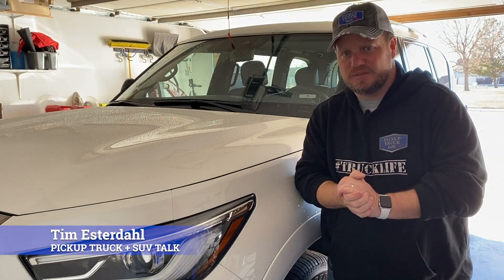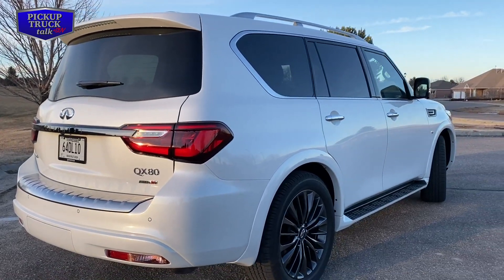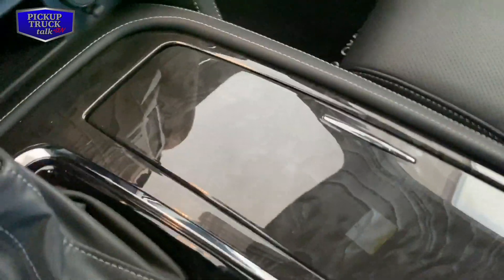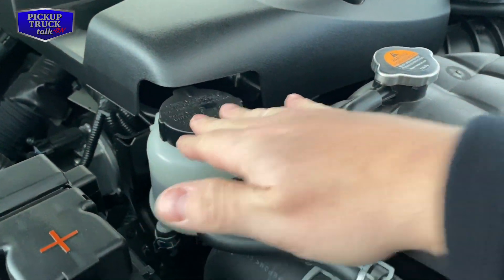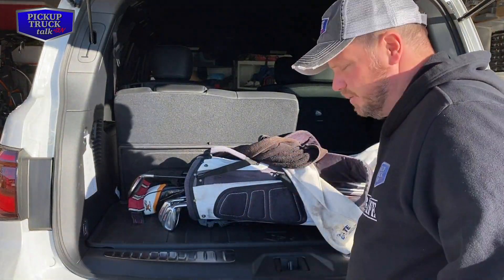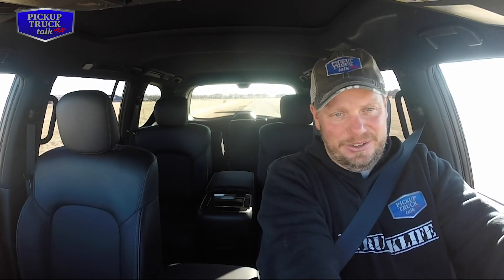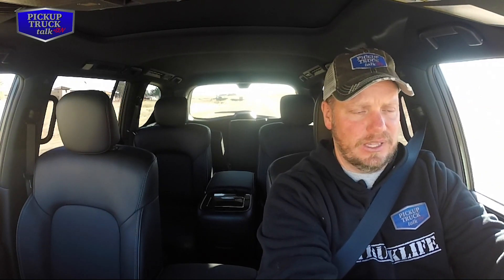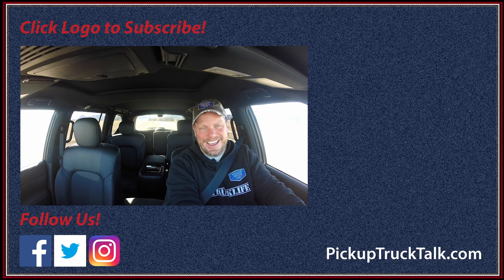So Much Better with 2020 Infiniti QX 80 Now Than Prior Generations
The 2020 Infiniti QX 80 sees a BIG change for this model year and we can't wait to share it with you. It literally addresses one of our biggest pet peeves on the vehicle and really makes the QX 80 much more competitive.